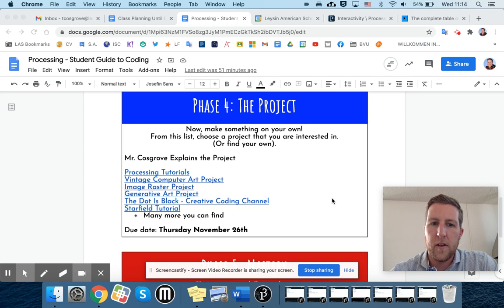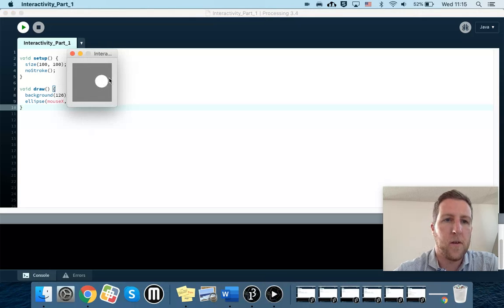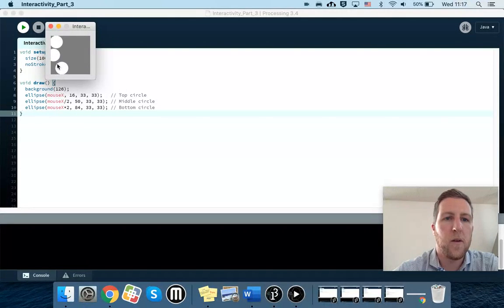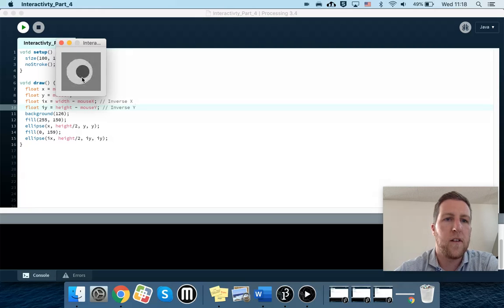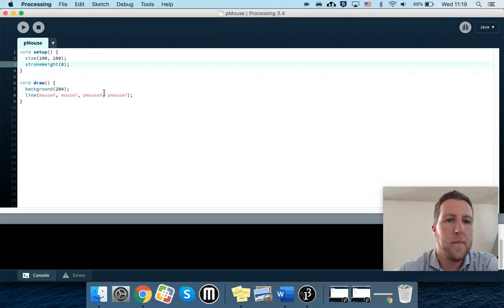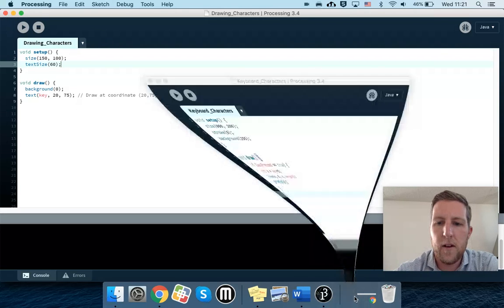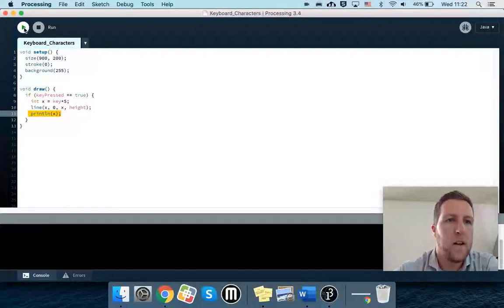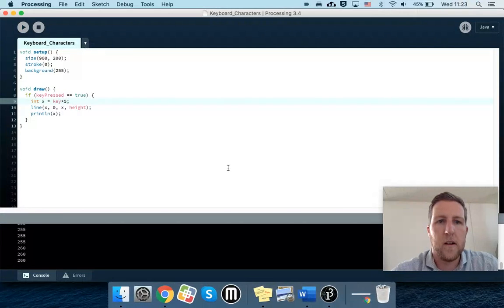Lesson 6 Processing - Interactivity